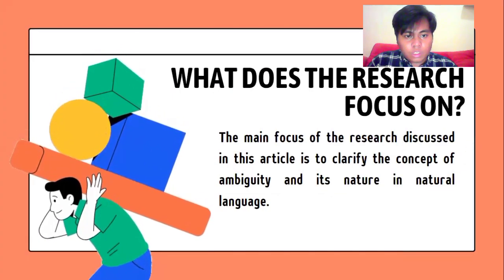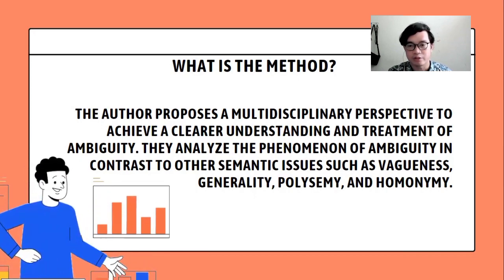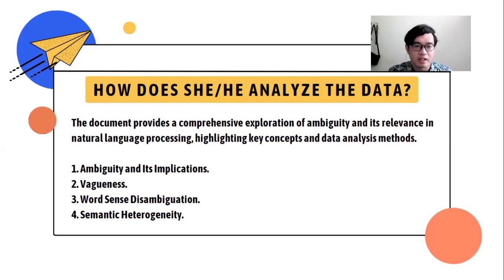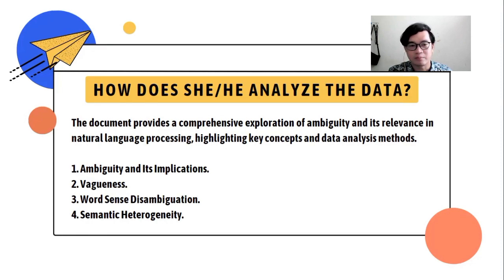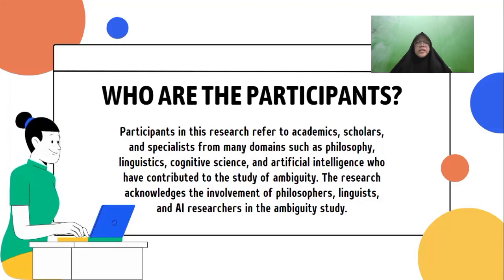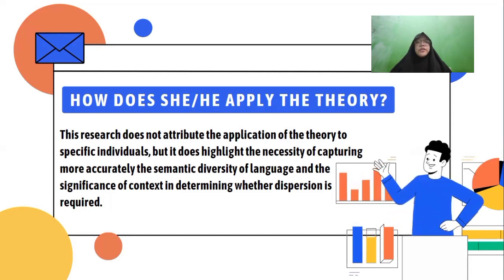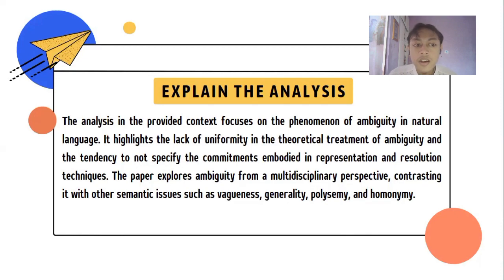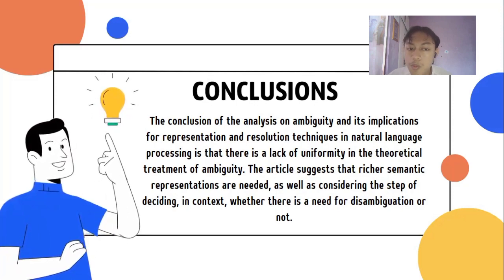Ambiguity: What Is It That Needs Representing and What Needs Resolving? (Article Analysis group 4)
This video is dedicated to complete the English Semantic course assignment. The presentation was delivered by group #3. The members are:

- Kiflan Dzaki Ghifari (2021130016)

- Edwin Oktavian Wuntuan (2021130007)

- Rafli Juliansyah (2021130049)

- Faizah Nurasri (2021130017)